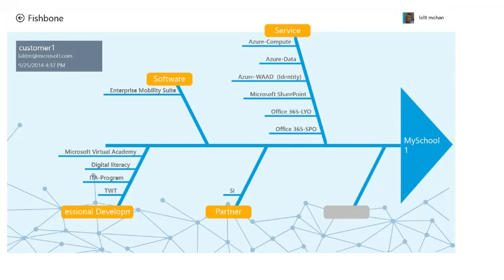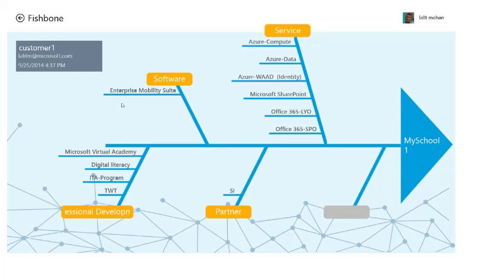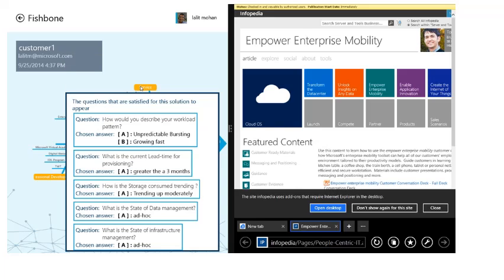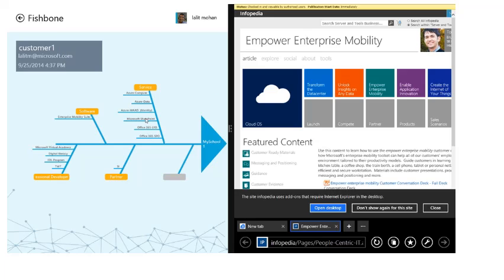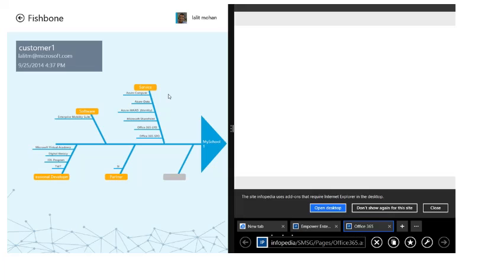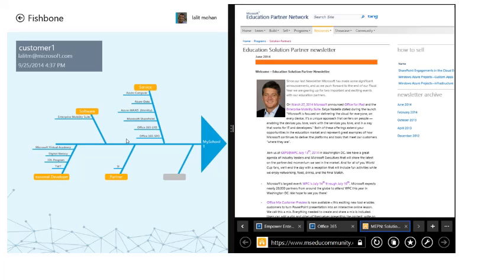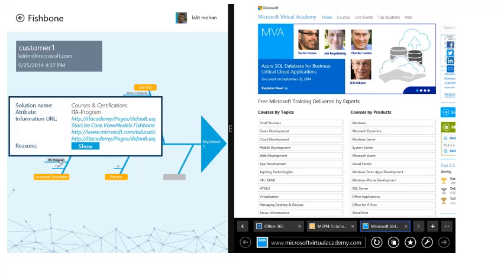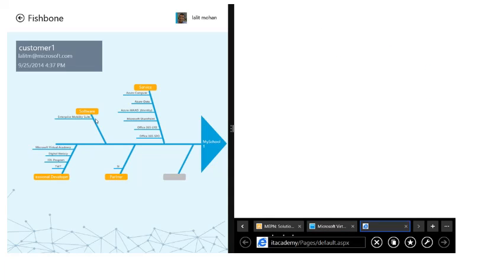StarLiteBetaprereleasesneakwithMySchool1scenarioPart2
StarLite is a pre-sales solution-ing App. It is based on Q&A about the customer's current state. StarLite provides a Bar-Graph showing the current-state to best-state GAP, if any, and then provides a solution component listing (sort of Proto-BOM) in the Ishikawa (fish-bone) diagram format.